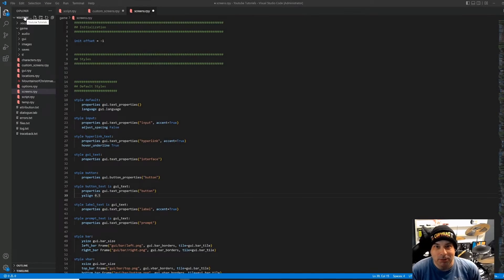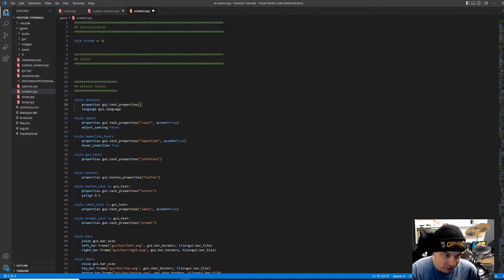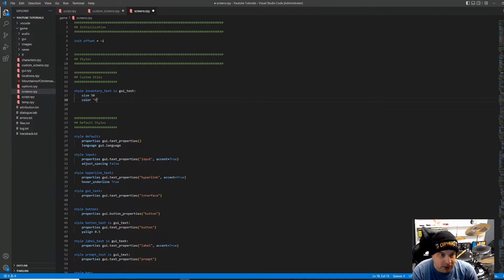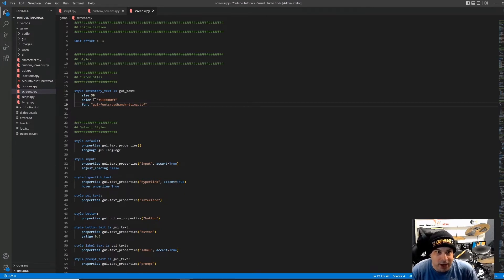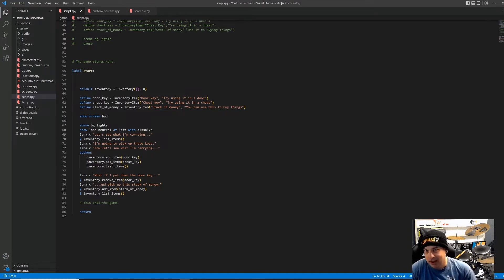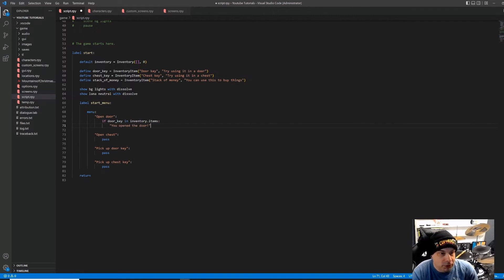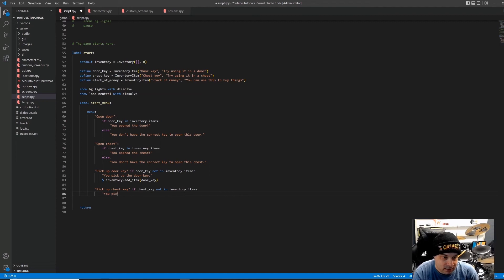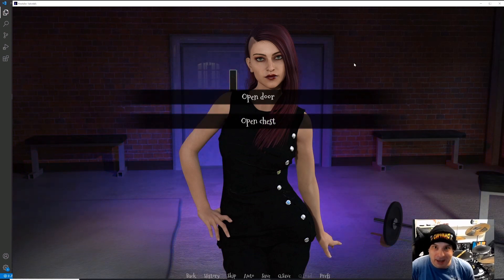Ren'Py Inventory Part 3 AND Custom Styles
In this video we are going to continue our custom inventory screen by adding a custom style to our inventory screen GUI.